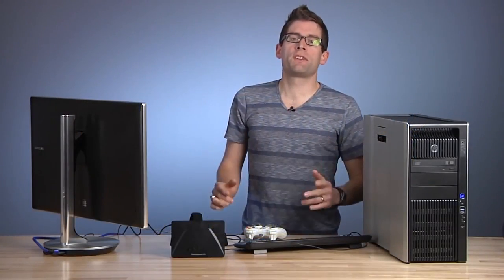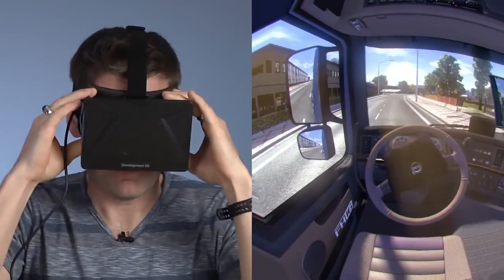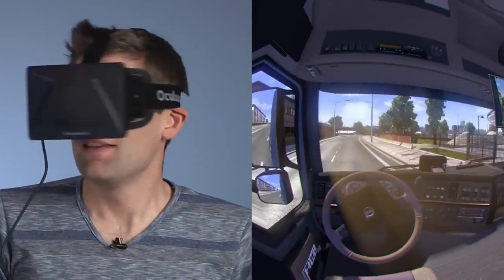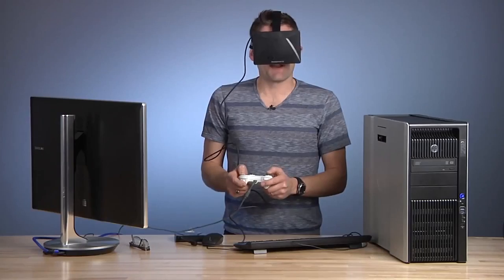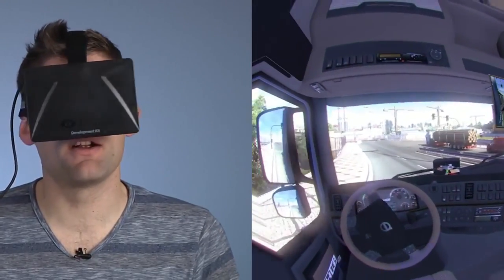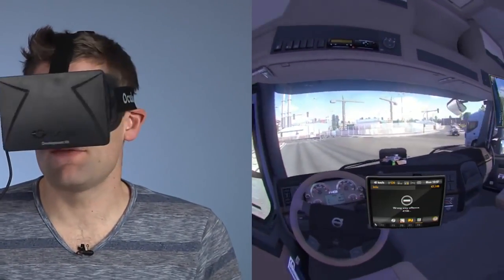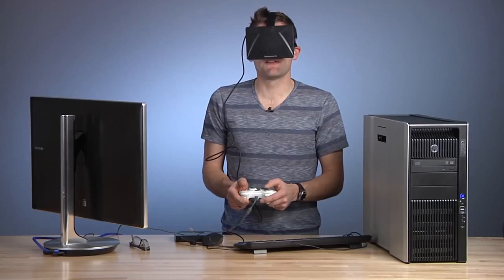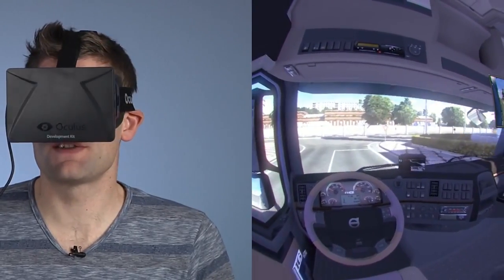Hands On with Oculus Rift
In this video, Gavin Gear demonstrates how the Oculus Rift Development Kit works with a DirectX game. You'll a demonstration of playing Euro Truck Simulator 2 using Oculus Rift for head tracking and an Xbox game controller to drive the truck. For more information about Oculus Rift and insights into the sensor technology used in this hardware, please check out the blog post on the Extreme Windows Blog